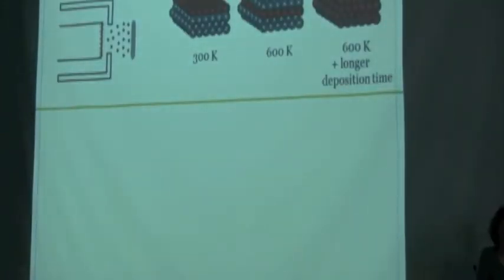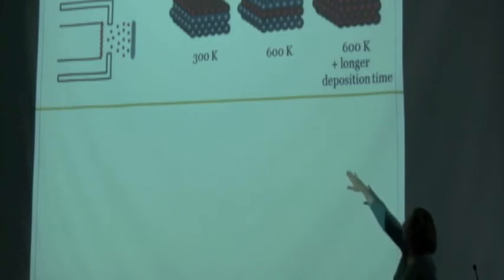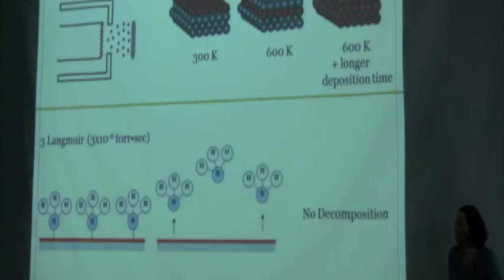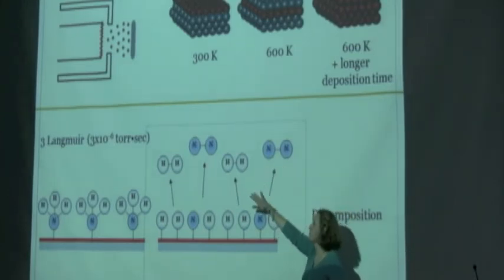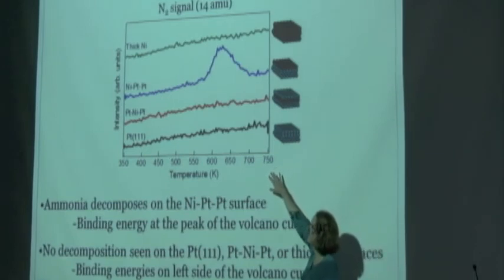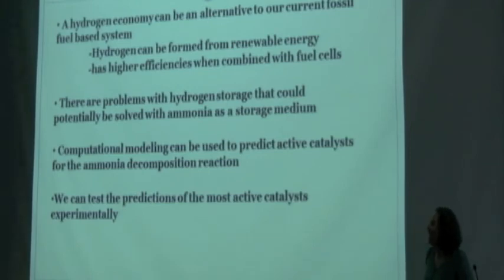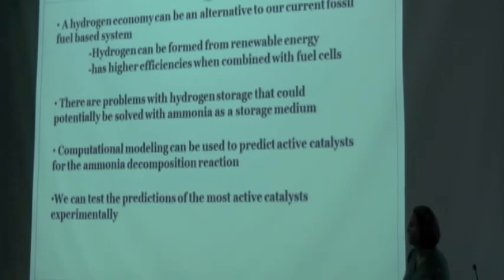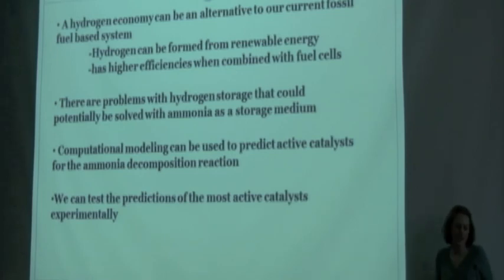Ammonia for Hydrogen Storage in a Hydrogen Economy- Danielle Hansgen PART 4 CCEI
Danielle Hansgen talks with Newark High School's Society of Science Scholars on October 5 2010. Ammonia Decomposition for Hydrogen Storage.